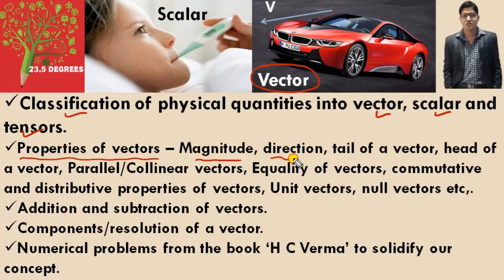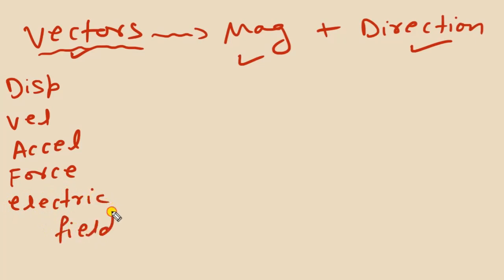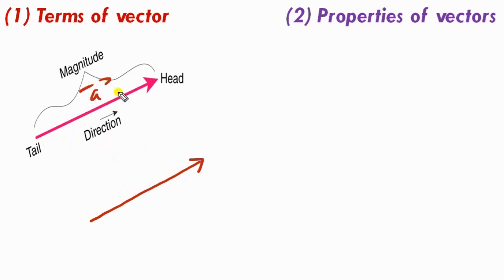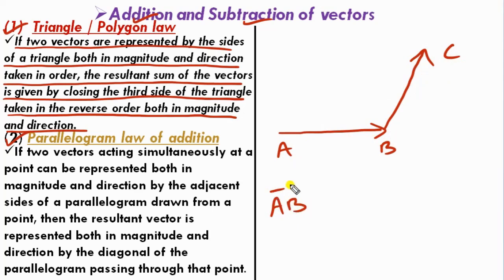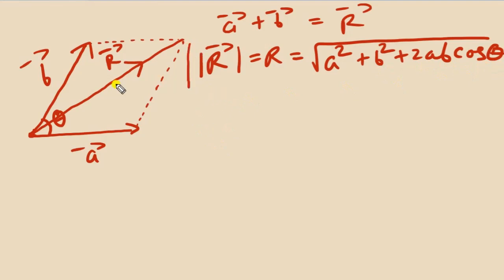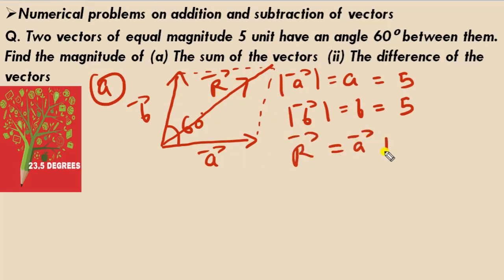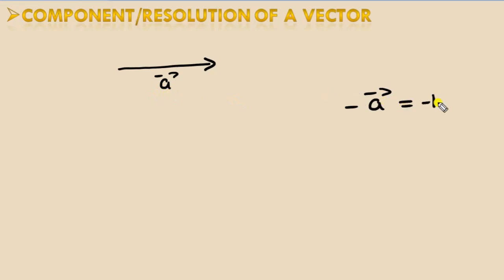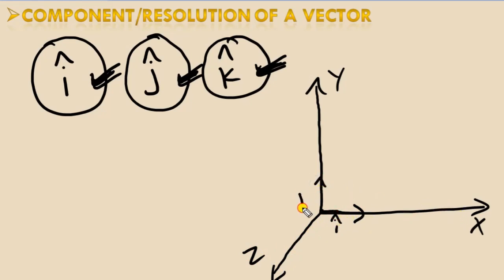Vectors (Part- 01/03): Class 11 Physics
# vectors  # Class11Physics   #23.5 degrees

Part 02 link :

Part 03 link :